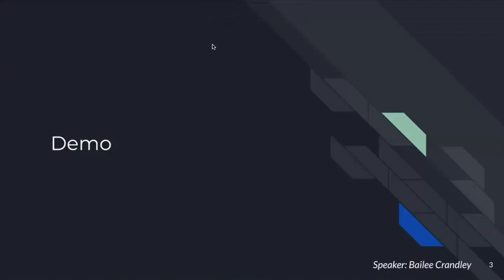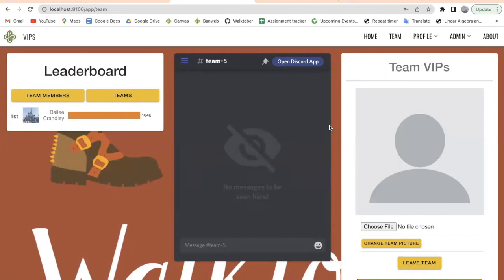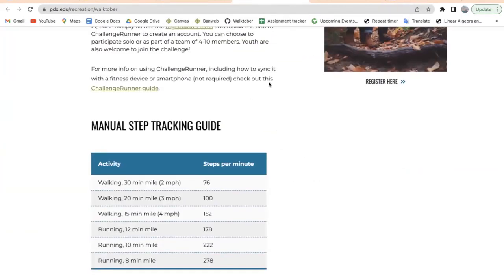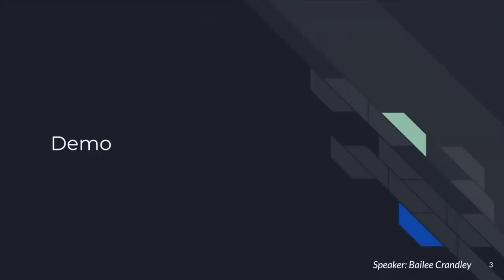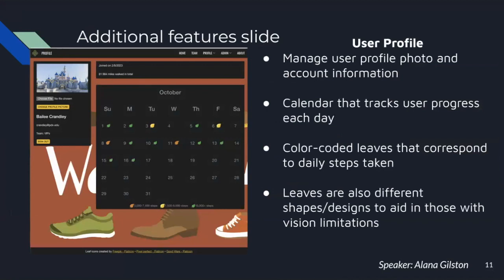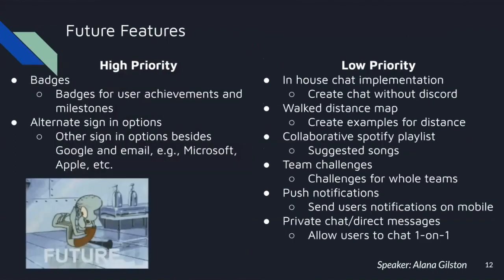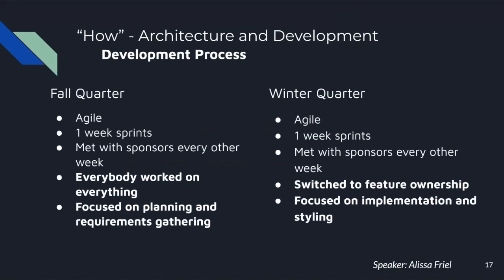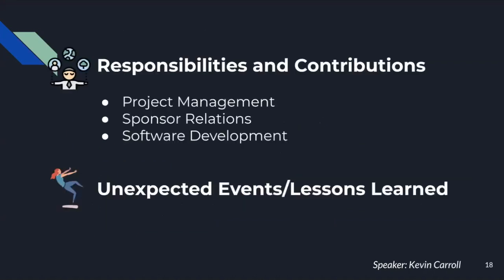Walktober Frontend - Final Presentation - FW22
Software to support Walktober, a fun campus challenge event in which students, faculty and staff are encouraged to walk, record their daily steps, set personal goals, enjoy friendly competition, participate in weekly challenges, join a team and earn prizes throughout the month of October each year.
Team - Bailee Crandley (lead), Kevin Carroll, Richard Clift, Alissa Friel, Alana Gilston, Nathan Moes

Capstone Final Presentation
Computer Science Department
Maseeh College of Engineering and Computer Science